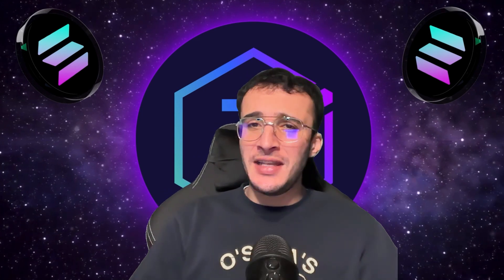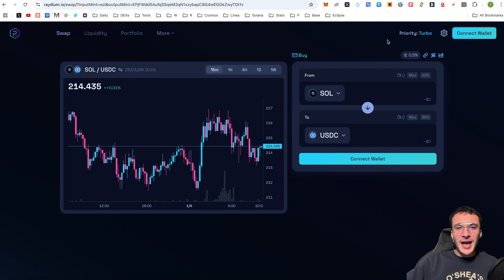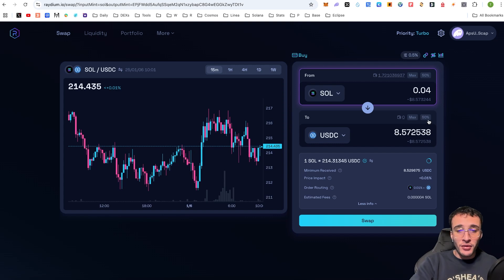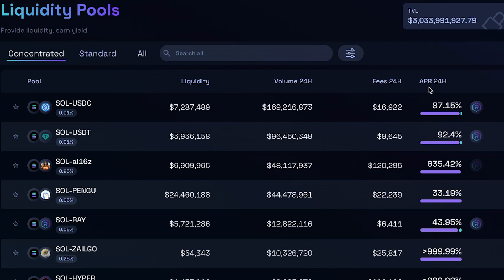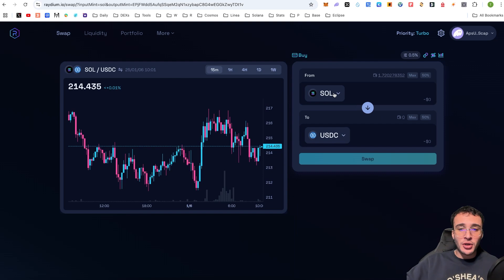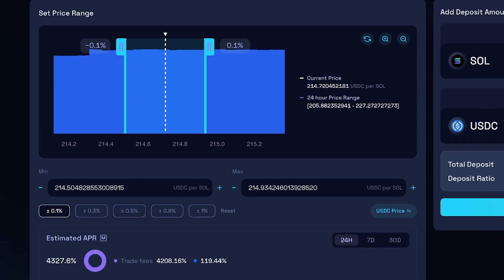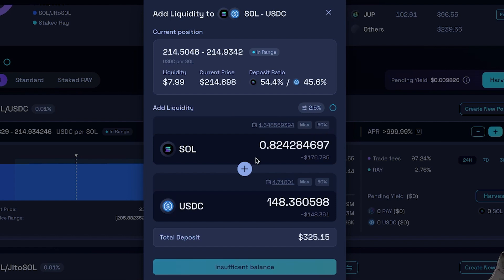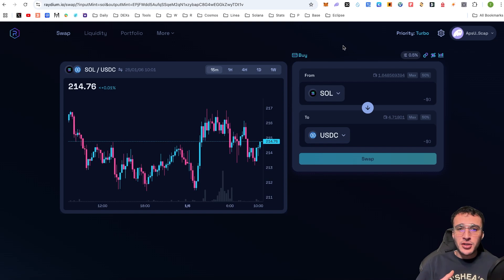Raydium Tutorial for Beginners [How To Swap on Solana]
Learn how to swap and provide liquidity on Raydium, Solana's leading decentralized exchange (DEX) with this complete and easy beginners tutorial.

Time Stamps
0:00 Intro
0:40 Getting Started
2:17 How To Swap on Raydium
4:15 How To Provide Liquidity on Raydium
9:00 How To Withdraw Liquidity on Raydium
9:40 Raydium ($RAY) Staking
10:08 Raydium Bridge
10:40 Conclusion